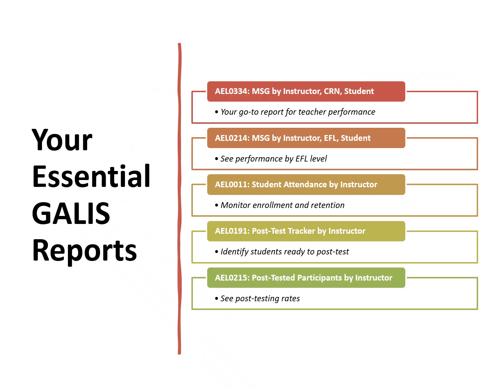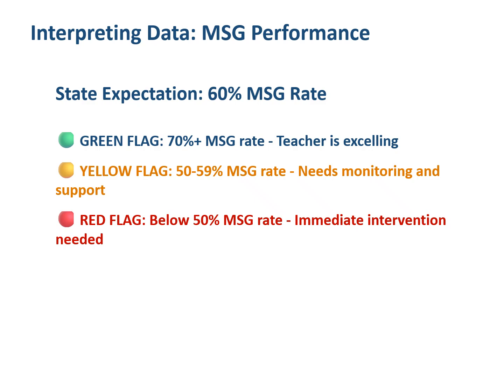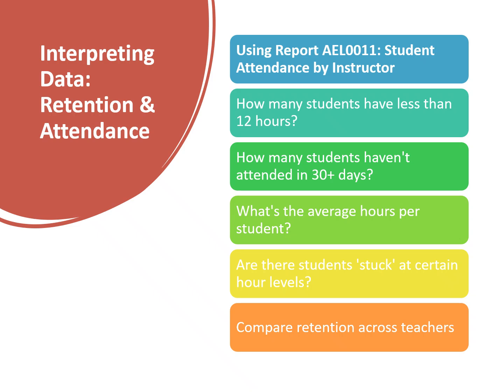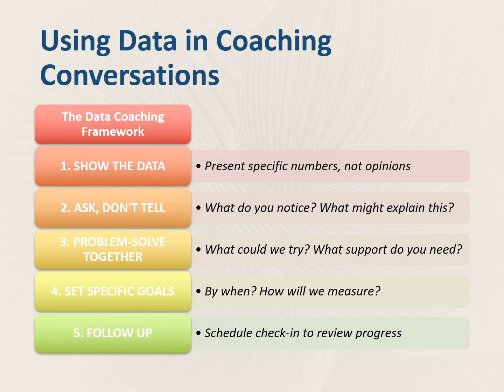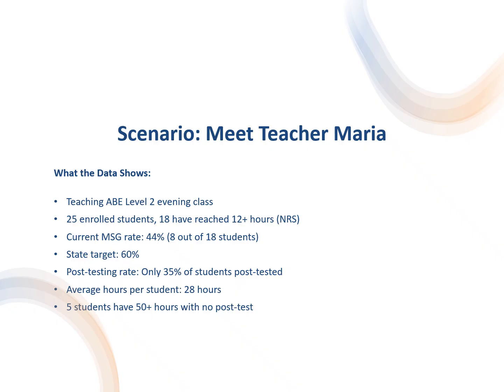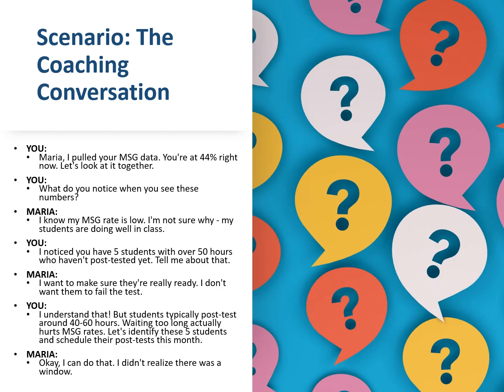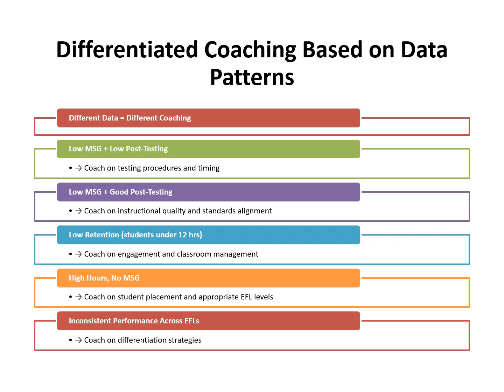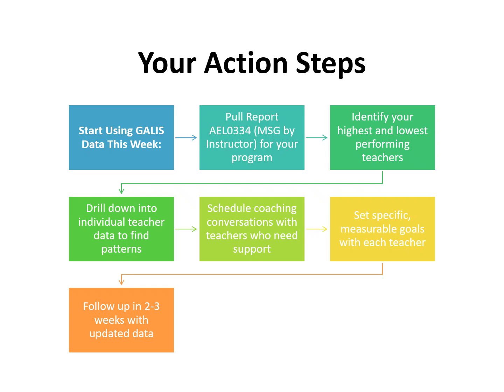Using GALIS for Teacher Performance and Coaching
This comprehensive training video guides Instructional Leaders in Georgia's adult education programs on how to effectively use GALIS (Georgia Adult Literacy Information System) data to monitor teacher performance and provide targeted, differentiated coaching.

What You'll Learn:
✓ The 5 essential GALIS reports every IL should use (AEL0334, AEL0214, AEL0011, AEL0191, AEL0215)
✓ How to interpret MSG rates, retention data, and post-testing patterns
✓ Green, yellow, and red flags to watch for in teacher performance data
✓ A 5-step framework for data-based coaching conversations
✓ Real coaching scenario with step-by-step walkthrough
✓ How to differentiate coaching based on specific data patterns
Key Topics Covered:

Interpreting Measurable Skill Gain (MSG) performance
Analyzing retention and attendance patterns
Monitoring post-testing rates and procedures
Using data in supportive (not punitive) coaching conversations
Tailoring support to individual teacher needs

Who This Is For:
Instructional Leaders, Program Administrators, and Adult Education Coaches in Georgia's Technical College System of Georgia (TCSG) Office of Adult Education programs.
Duration: Approximately 20 minutes
Resources Mentioned:

GALIS Reports User Guide
Contact your assigned GPSC (Grant Program Support Coordinator) for coaching support

Presenter: Felicia Thomas Phelps, Grant Program Support Coordinator, TCSG Office of Adult Education

This training is part of the Instructional Leader professional development series offered by the Technical College System of Georgia's Office of Adult Education.